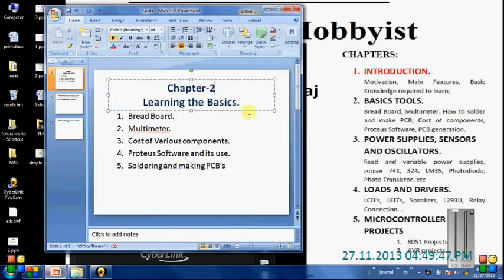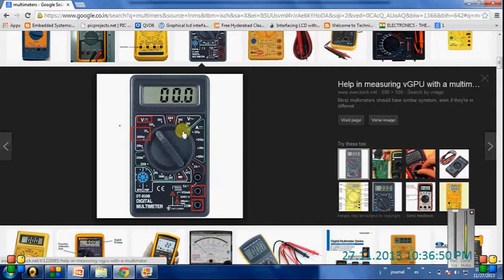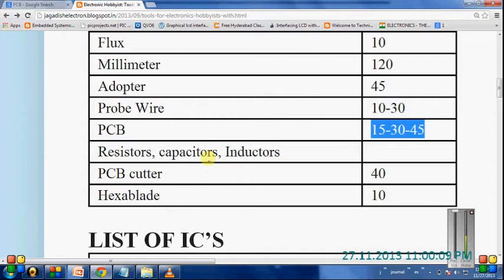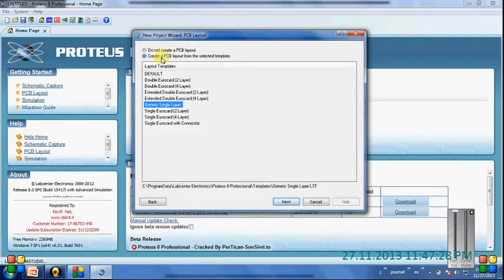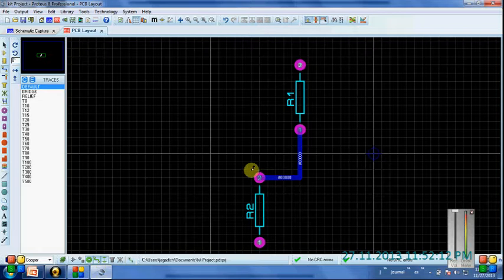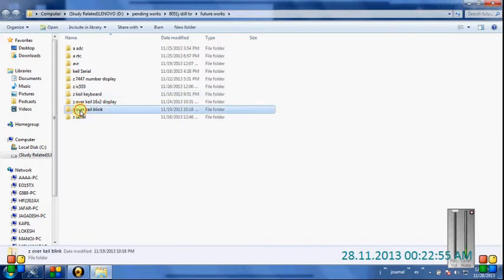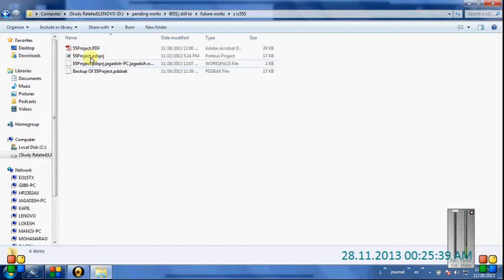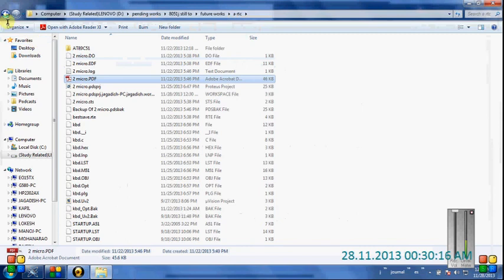part 2: Electronic Hobbyist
Breadboard, multimeter, soldering, costs, Proteus Demo, PCB Generation